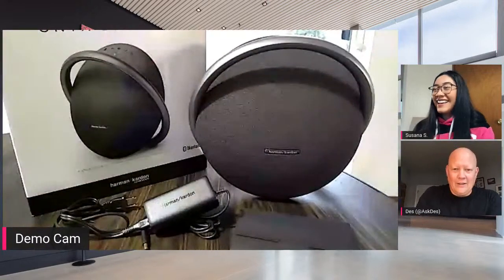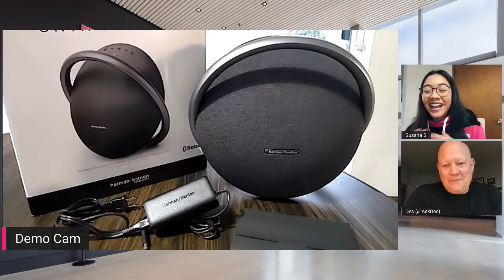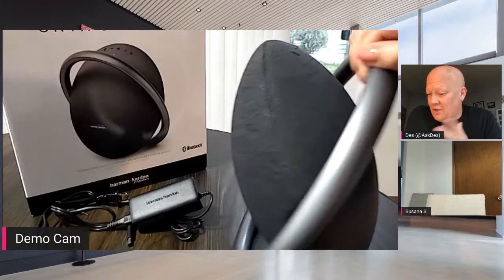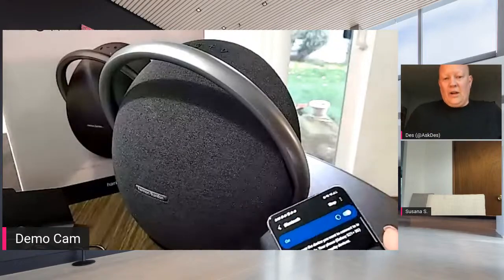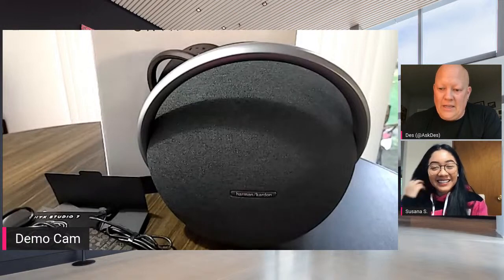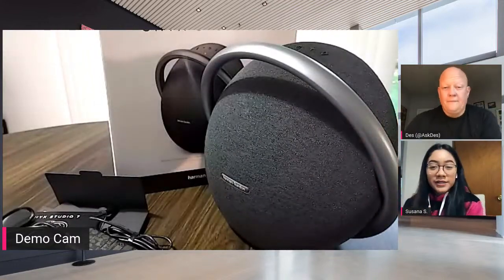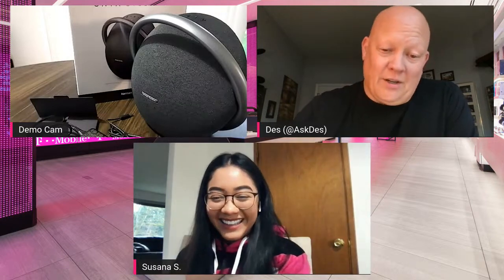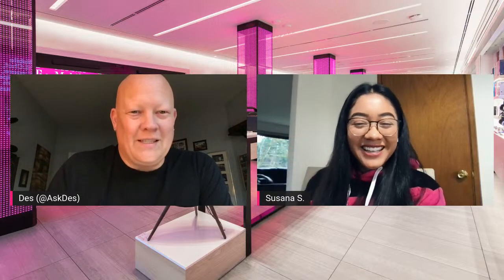Onyx Studio 7 Unboxing! | Tech Tuesdays Ep. 20 | T-Mobile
On this week’s episode of Tech Tuesdays, Des and Susana do a LIVE unboxing of the Harman Kardon Onyx Studio 7 Bluetooth Speaker!

Join us every week for TechTuesdays​! TMobile​